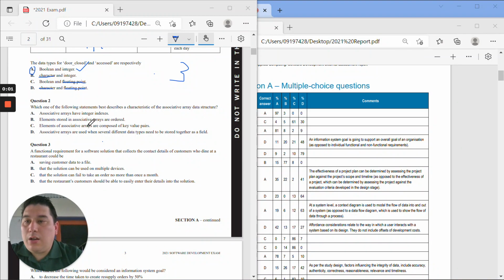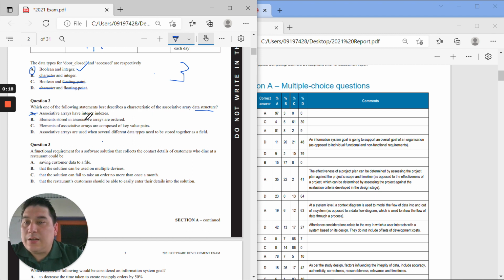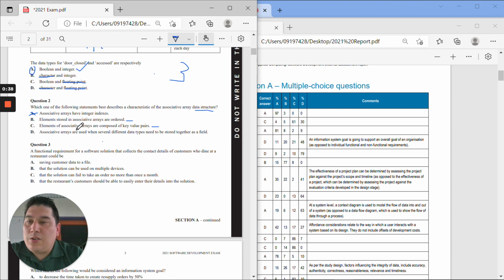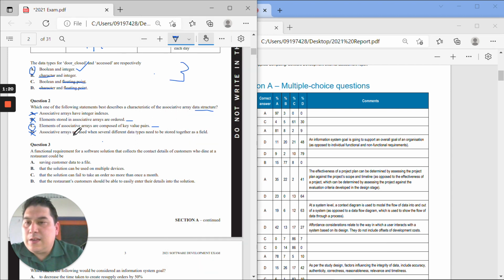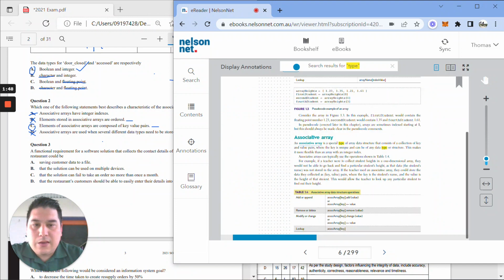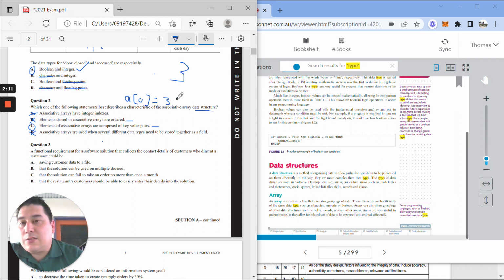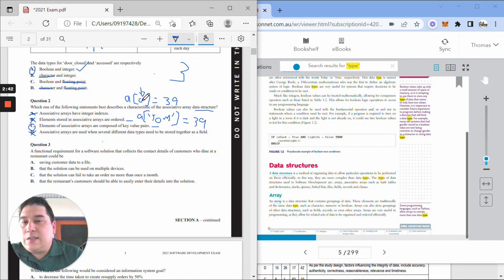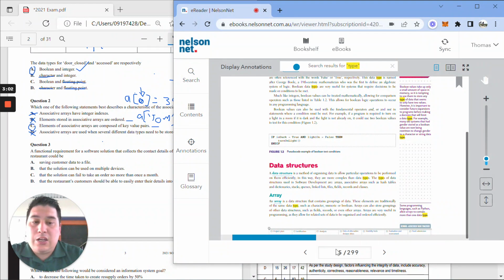Q2 2021 SD Exam